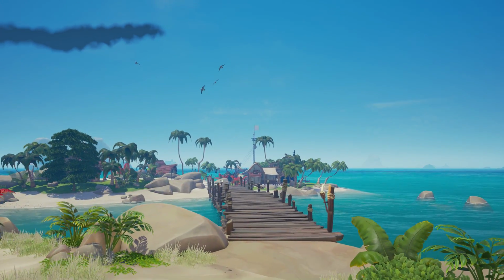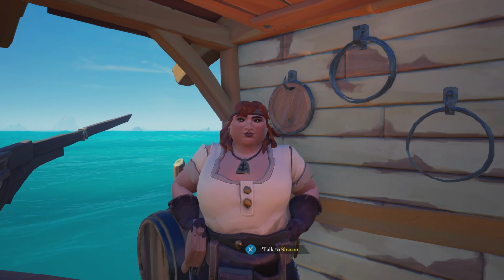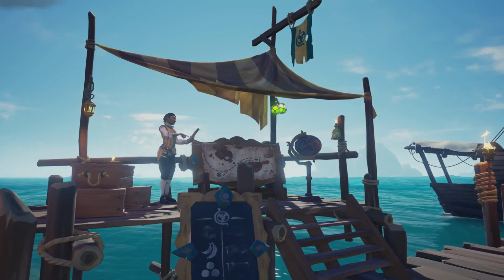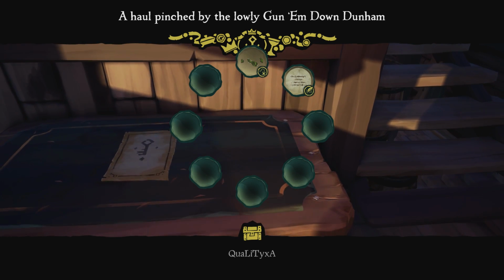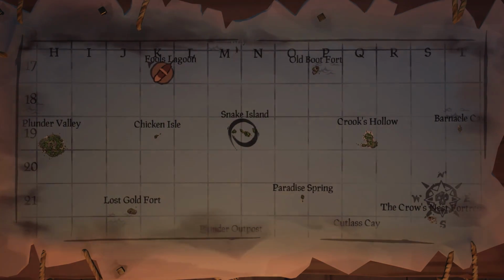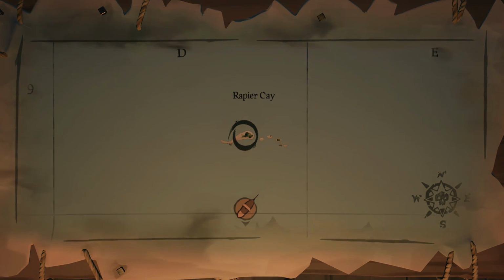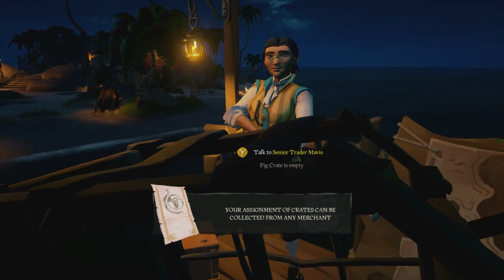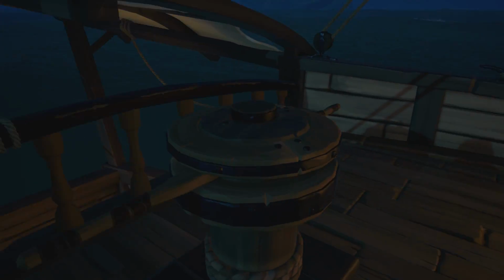Sea Of Thieves - The Ultimate Starters Guide!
"Sea of Thieves is a shared-world adventure game (or 'SWAG,' as we’re fond of calling it here in the office). It’s a multiplayer game with crew co-operation at its core, and our ambition is to let players be the kind of pirates they want to be. Whether you’d like to hunt for legendary treasures, sail to the furthest island in the distance or hunt down rival crews, our ambition is to build a game that lets you pursue whichever adventure your salty heart desires."